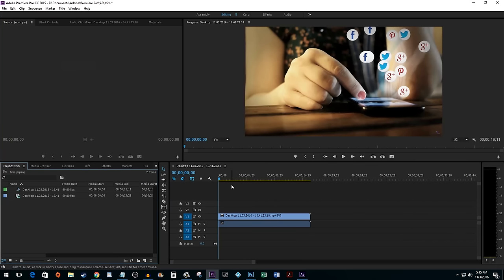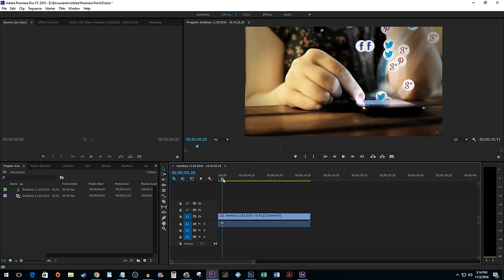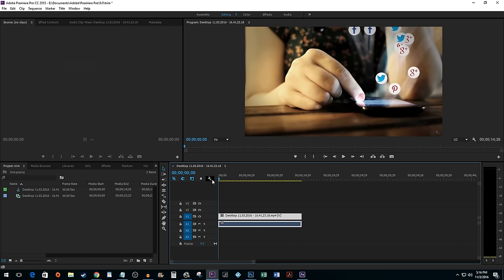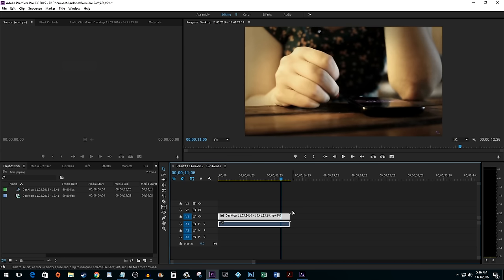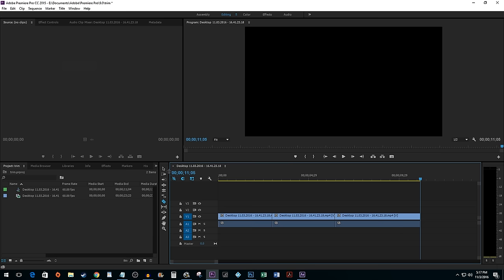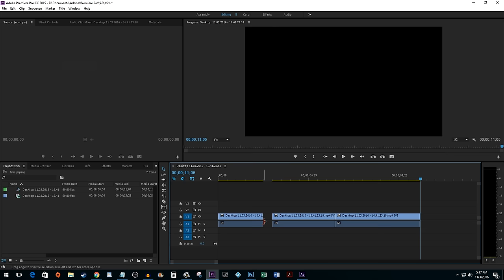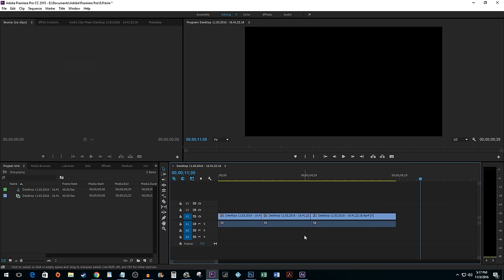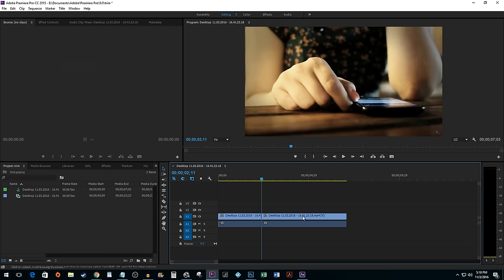Premiere Pro CC : How to Trim and Cut Video (with Shortcuts)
Trimming and Cutting Video in Premiere Pro CC with Shortcuts.